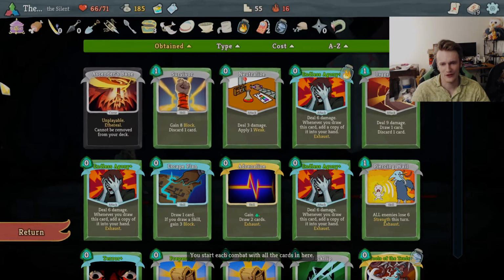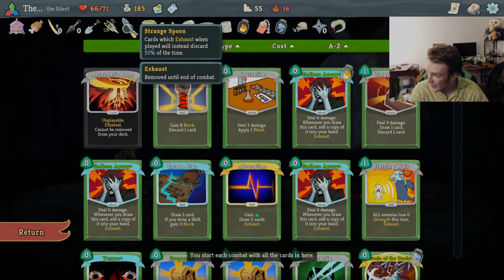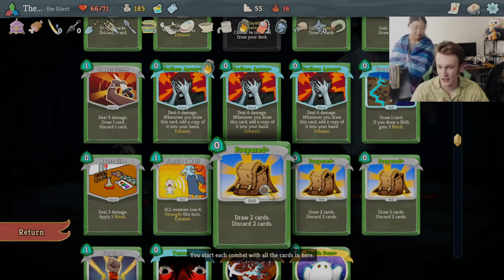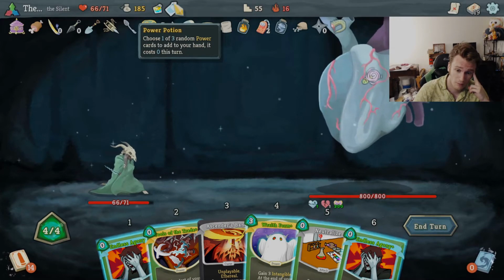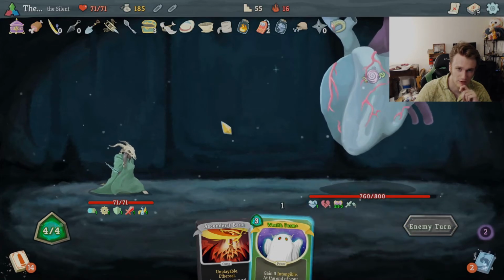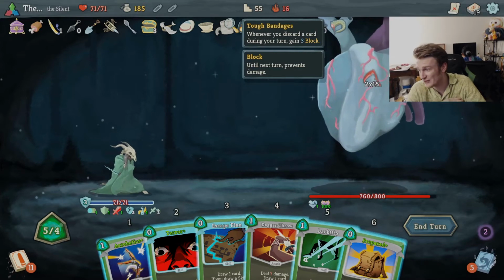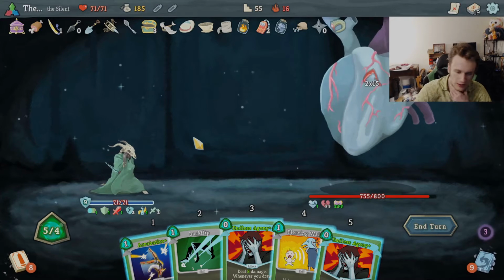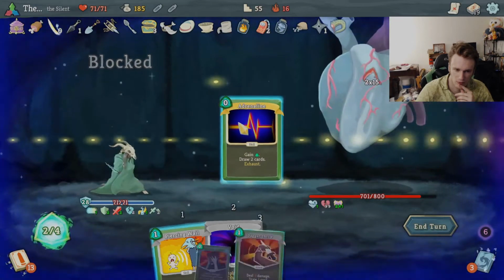Killing the Spire with Stupid Stuff - Endless Agony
First episode of a new series - killing the spire with stupid stuff!

The first decklist is a spire kill using three copies of endless agony - certainly a non-traditional deck!

Decklist
1 Acrobatics+
1 Adrenaline
1 Ascender's Bane
2 Backflip
1 Dagger Throw
3 Endless Agony+ (one in bottle)
1 Escape Plan
1 Neutralize
1 Piercing Wail
3 Prepared+

1 Survivor
1 Terror+
1 Tools of the Trade+ (one in bottle)
1 Wraith Form+ (bottled)

Relics
Pandora's Box
Meat on the Bone
Letter Opener
Kunai
Shovel
Wrist Blade
Strange Spoon
Tiny Chest
Toy Ornithopter
Smiling Mask
Coffee Dripper
Tough Bandages
Bottled Flame (Endless Agony+)
Omamori
Bottled Tornado (Tools of the Trade+)
Bag of Marbles
Shuriken
Lizard Tail

Video Summary

0:00 - Deck Summary
2:20 - Heart Fight